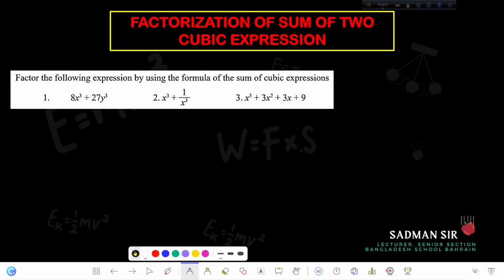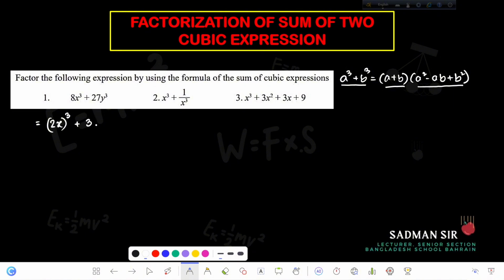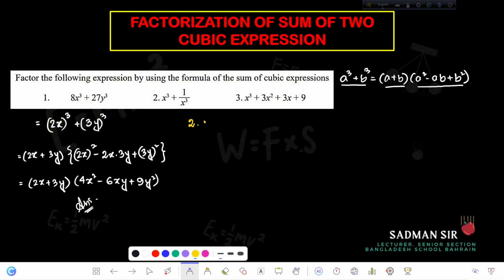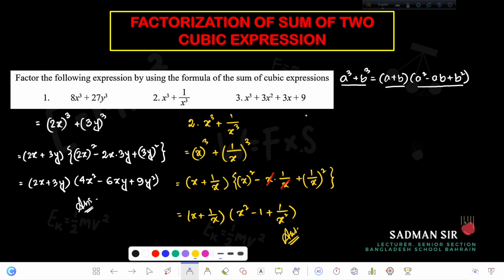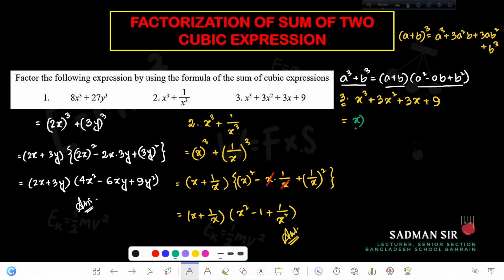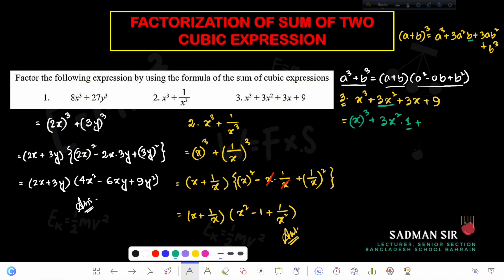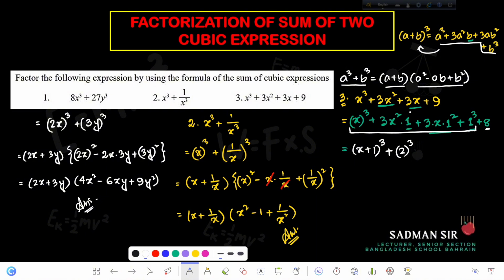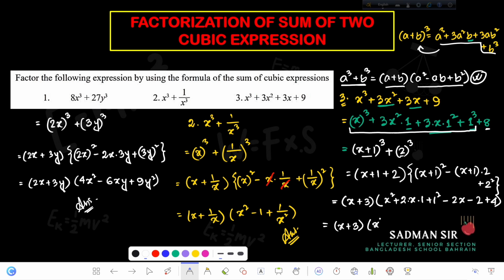Class 9 | Factorization of sum of two cubic expression | ELSS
Class 9 | Factorization of sum of two cubic expression | Polynomial Expression in Nature and Technology | ELSS